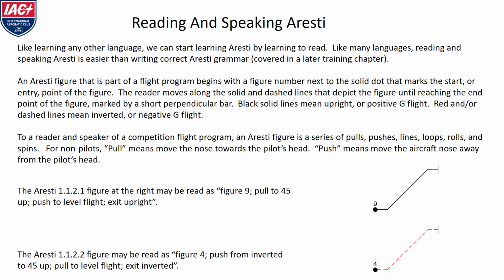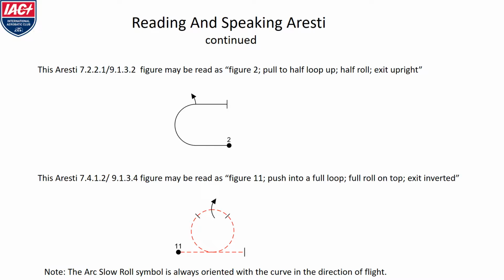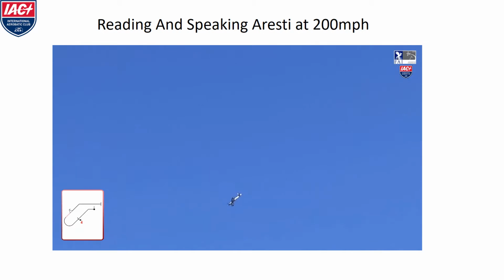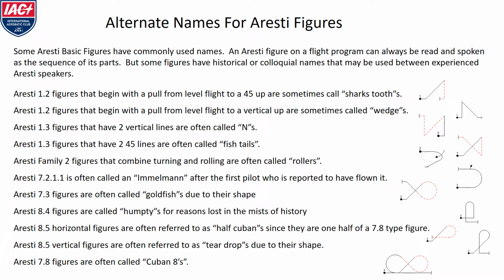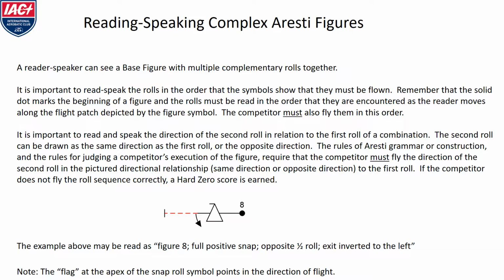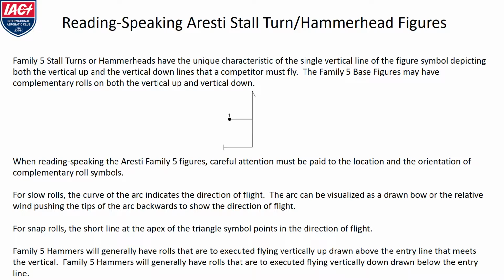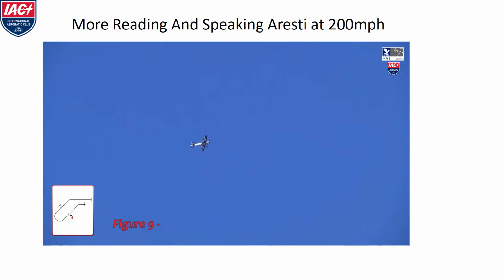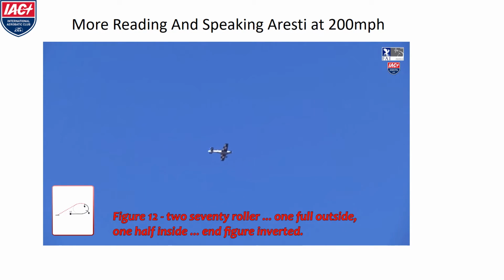Reading And Speaking Aresti Ron Smith audio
How Assistant Judges read the Aresti symbols that describe a competition aerobatics flight program and speak the description of each figure to a Grading Judge so that the Grading Judge can keep eyes on the competitor, follow the figure being flown, and calculate a score.